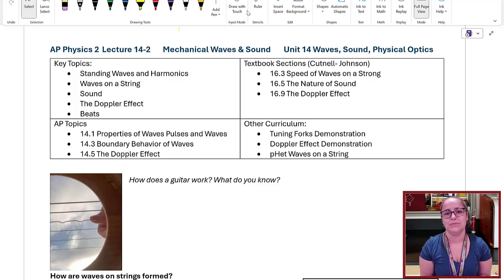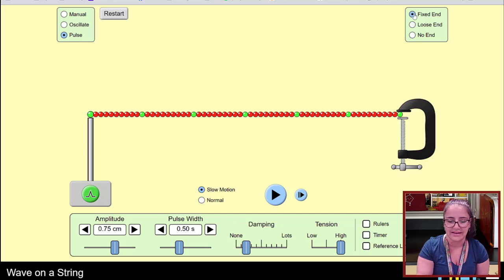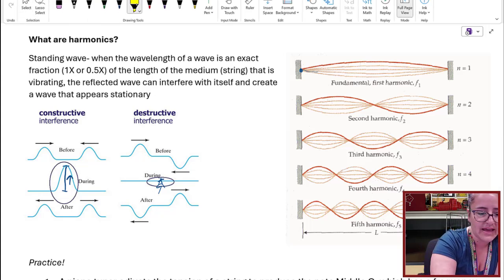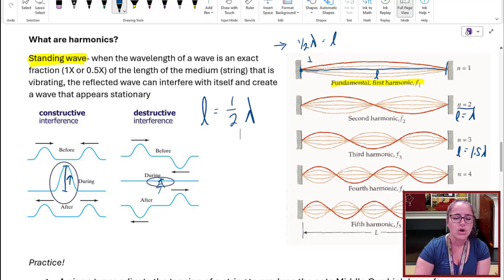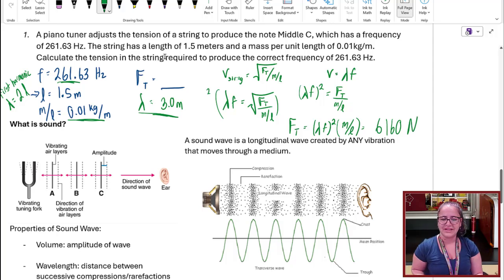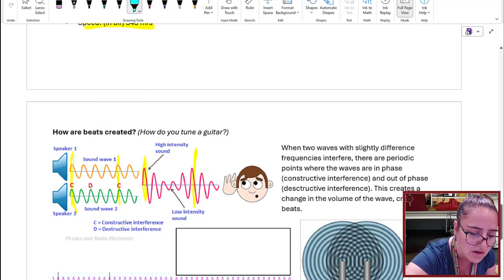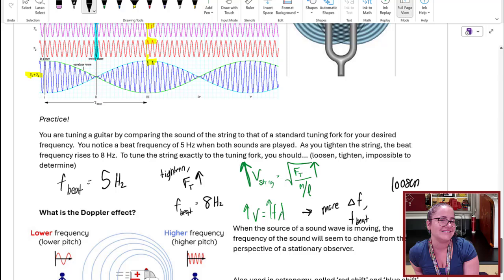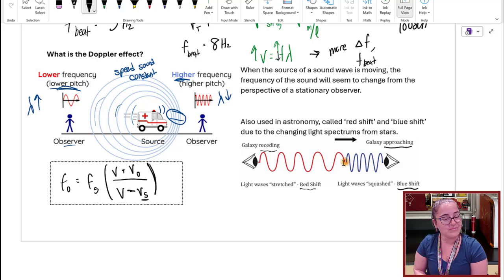AP Physics 2 Lecture 14-2 Mechanical Waves and Sound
Simple, clear overview of waves on a string, harmonics, sound, and the doppler effect as described by the AP Physics 2 Collegeboard Course and exam Description.

Like the lecture? Want the notes that go along with it?